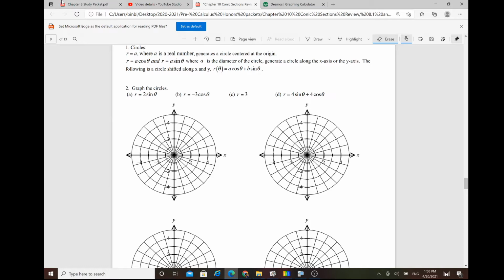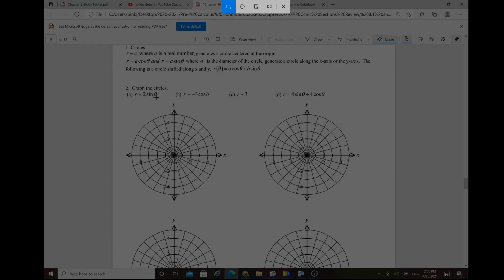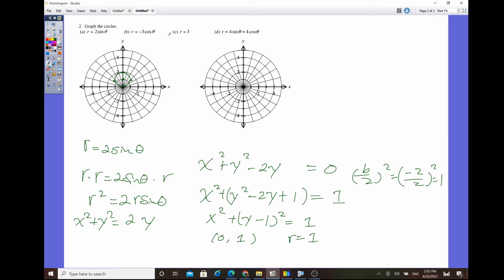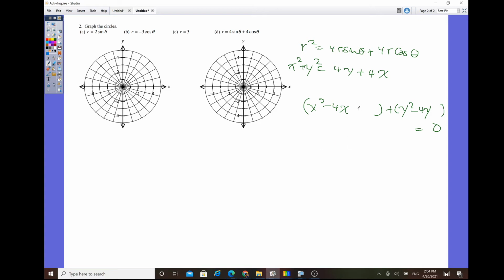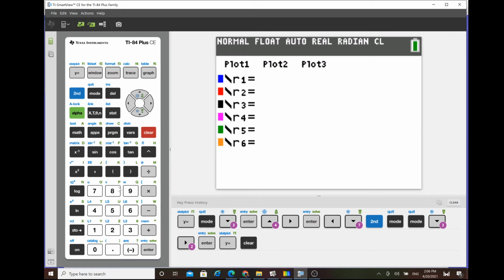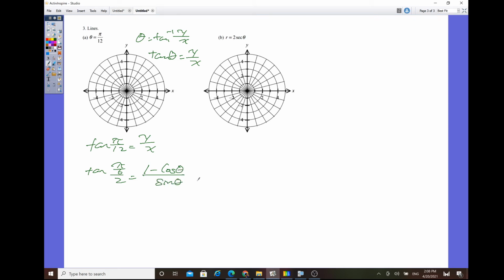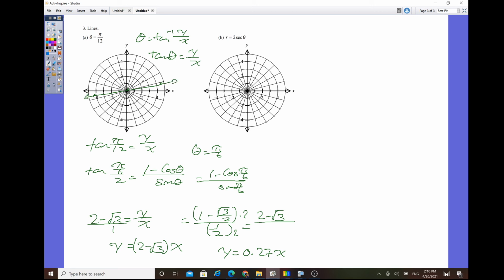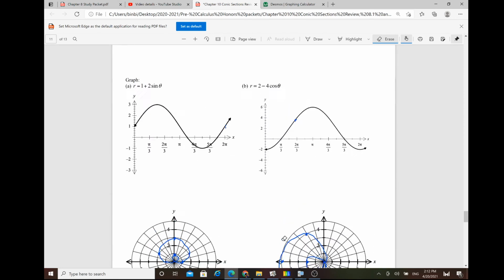The Secret of Sketching a Polar Graph Pre Calculus 8.2 Part 1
Mr. Chen explains one of fascinating ways of making a polar graph. Also, he demonstrates the steps of making a polar graph on the TI-84 graphing calculator.